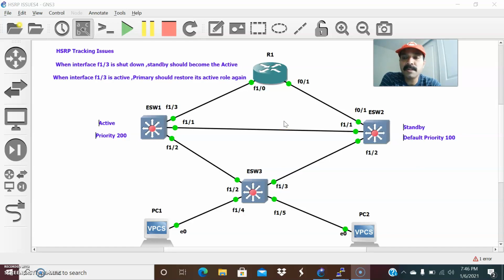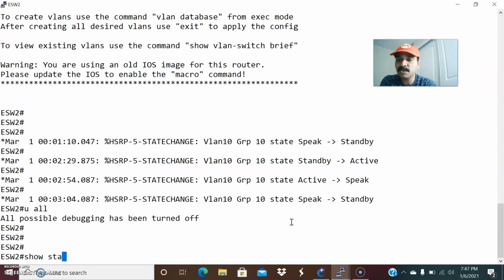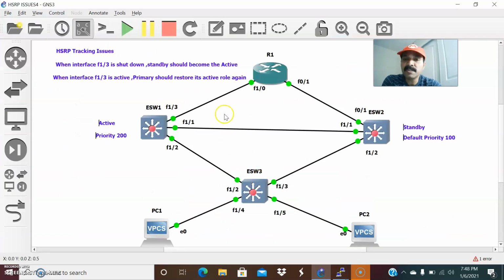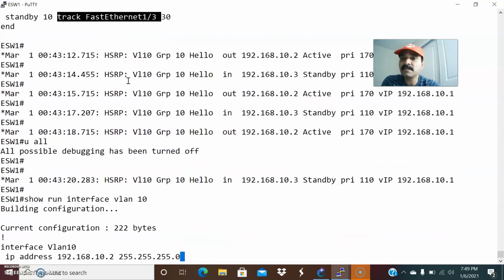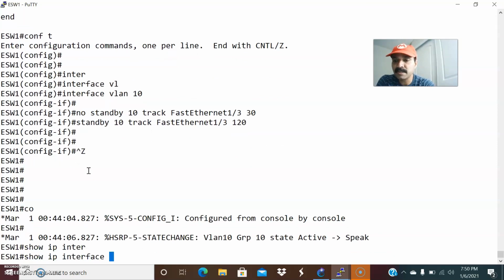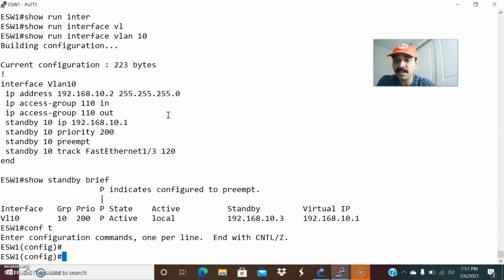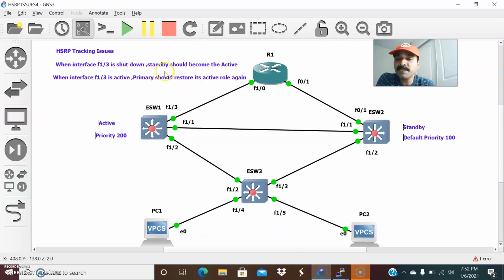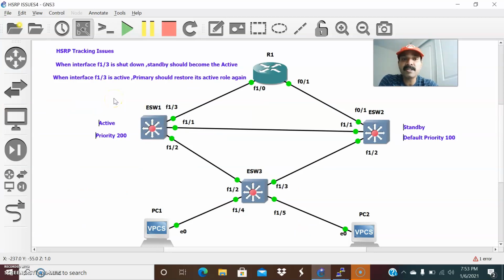HSRP Tracking Issues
HSRP  is Hot Standby Routing Protocol which is also called Gateway Redundancy Protocol

As Per the architecture , ESW1 is the Active Router with priority 200 and ESW2 is the stand by Router with default priority 100

HSRP Tracking to used to track the serial interface f1/3 in this case
When interface f1/3 is shut down ,standby should become the Active
When interface f1/3 is active ,Primary should restore its active role again

But when the interface f1/3 is down , Standby router is not taking over the active role and issue in the decrement value configured.Please Troubleshoot and fix the issues